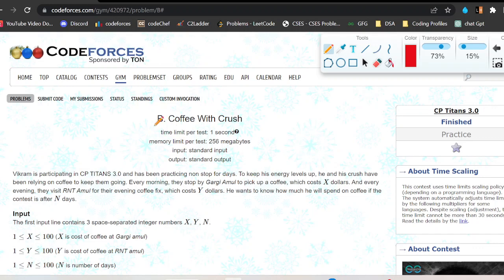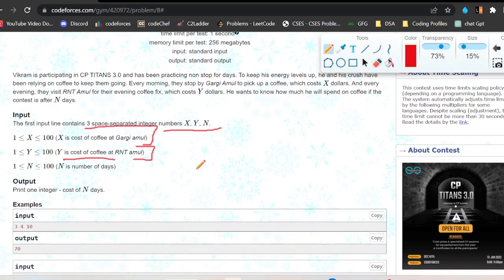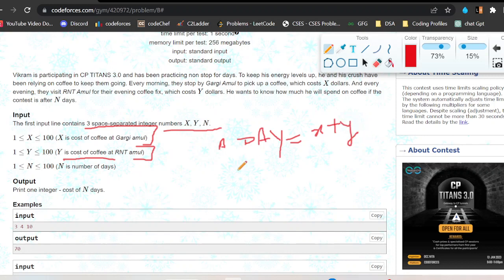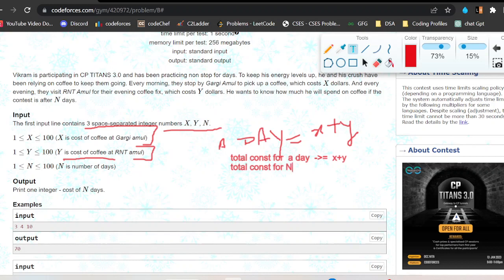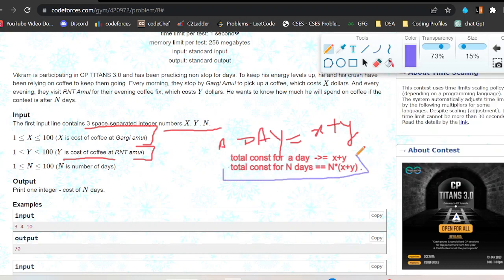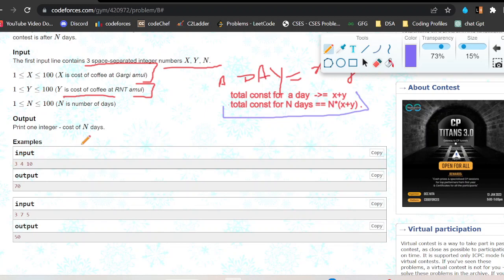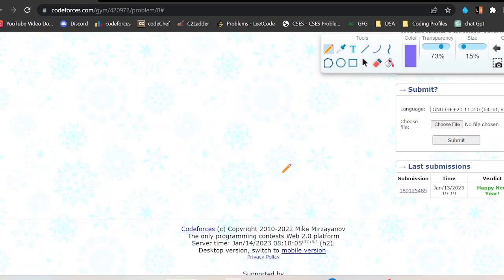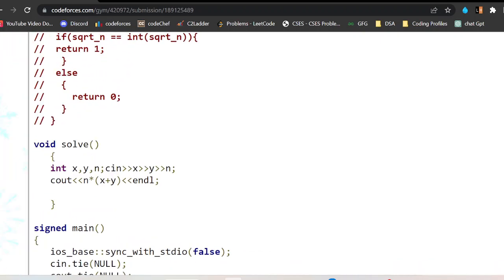B. Coffee with Crush | CP Titans 3.0 | Codeforces | DCC NIT-A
CP Titans 3.0 || B. Coffee with Crush || Vikram Saini (EE'25)

Happy Coding!